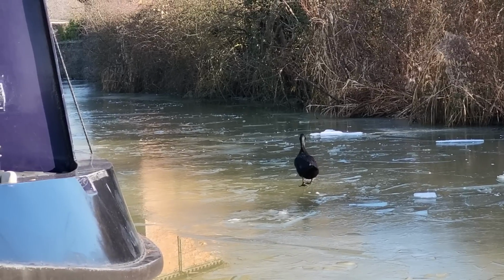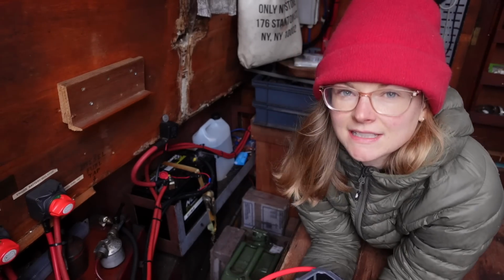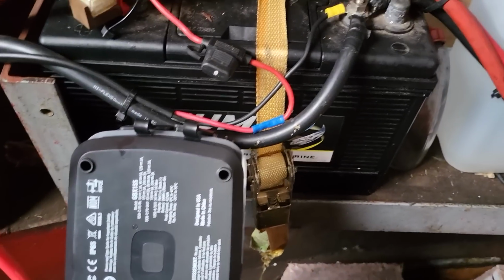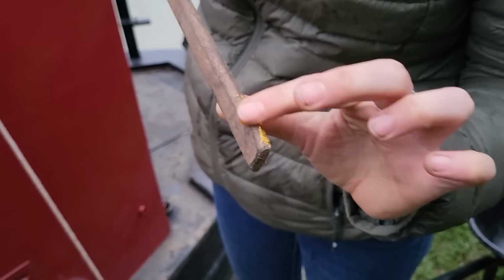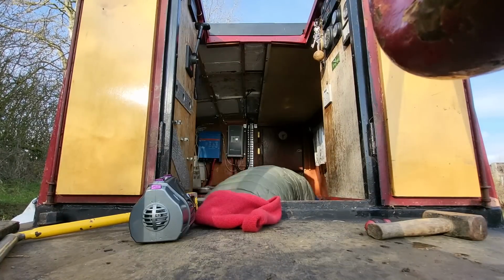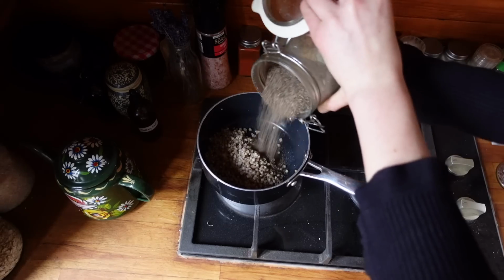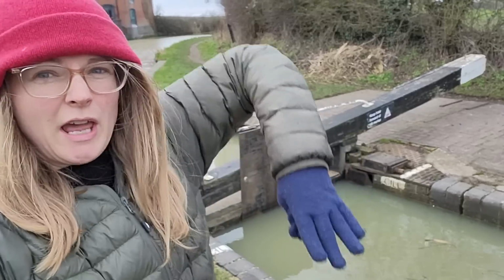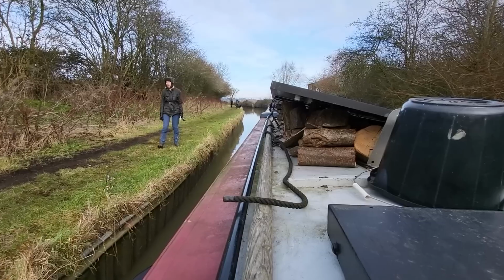Who Drained the Canal?! DANGEROUS Water Levels!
See how quickly plans can change. Join me for jump starting my battery (again), a fun way to check if you have water in your diesel tank and cruising through dangerous water levels!